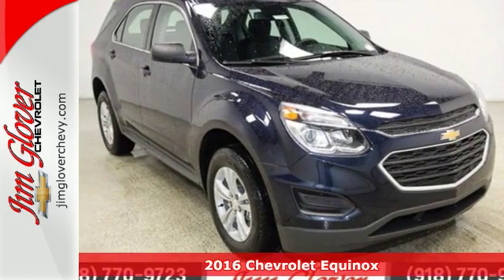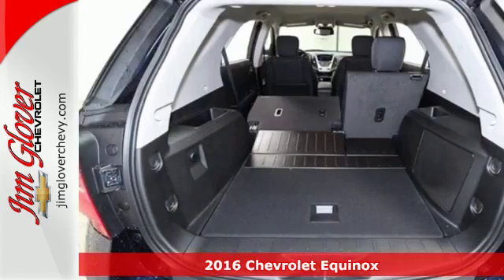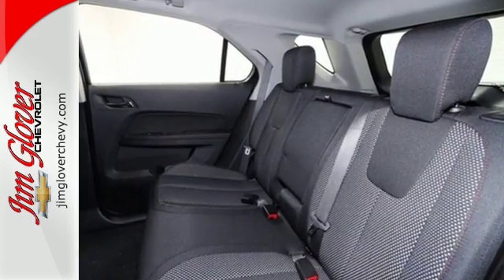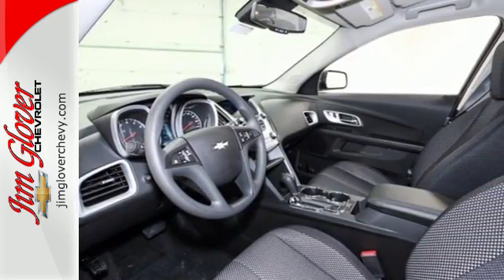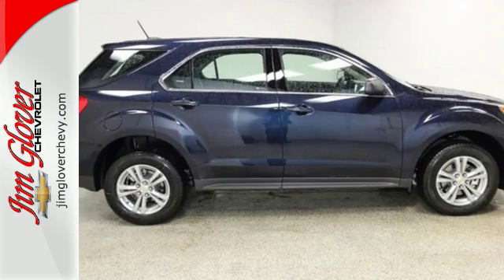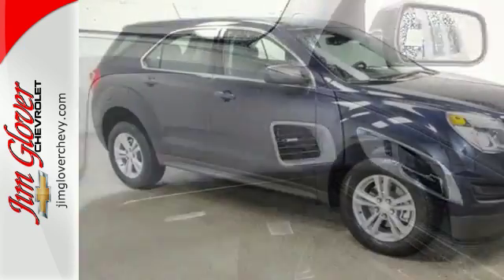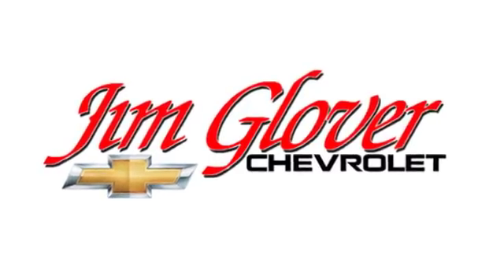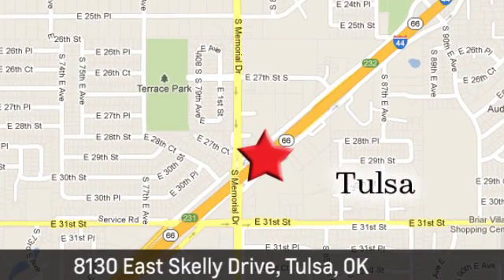New 2016 Chevrolet Equinox Tulsa OK Owasso, OK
Year: 2016
Make: Chevrolet
Model: Equinox
Trim: LS
Engine: 2.4L 4-Cylinder SIDI DOHC VVT
Transmission: 6-Speed Automatic with Overdrive
Color: Blue
Interior: Jet Black
Stock #: T37649
VIN: 2GNALBEK2G1182887
2016 Chevrolet Equinox LS in Blue Velvet Metallic with Jet Black Cloth Interior, OnStar with 4G LTE & Built-in Wi-Fi HotSpot, Cruise Control, Bluetooth, USB Port / AUX Jack, and Rear Vision Back Up Camera. 4D Sport Utility, 2.4L 4-Cylinder SIDI DOHC VVT, 6-Speed Automatic with Overdrive, FWD, 17" Aluminum Wheels, 4-Wheel Disc Brakes, 6 Speakers, ABS brakes, Air Conditioning, Brake assist, Deluxe Front Bucket Seats, E10 Fuel Capable, Electronic Stability Control, Emergency communication system, Four wheel independent suspension, Front anti-roll bar, Fully automatic headlights, Low tire pressure warning, Outside temperature display, Power door mirrors, Power driver seat, Power windows, Radio: AM/FM w/MP3 Playback Capability, Rear anti-roll bar, Remote keyless entry, Security system, SiriusXM Satellite Radio, Split folding rear seat, Steering wheel mounted audio controls, and Traction control. Thank you for choosing Jim Glover Chevrolet, where you will find the largest selection at guaranteed low prices. brbrLooking for a great deal on a stunning-looking 2016 Chevrolet Equinox? Well, we've got it! Aren't you tired of taking a beating at the pump? With it that will be a thing of the past. brbrDon't forget, at Jim Glover Chevrolet you will always get great customer service before and after your purchase. Visit the Jim Glover Auto Family at 8130 E. Skelly Dr. Tulsa, OK 74129 Call to make an appointment with one of our helpful sales associates and schedule your test drive today! Price includes: , General Motors Consumer Cash Program. Exp. 05/31, , Chevrolet National Purchase Bonus Cash. Exp. 05/31

Premiere Chevy dealer of northeast Oklahoma, situated in Tulsa Oklahoma Jim Glover Chevrolet Dealership has been serving the locate Tulsa OK market for 20 years. Come see a great selection of new and used Chevy models as well as Certified Pre-owned Chevy cars and trucks, make an offer and go home happy in your new vehicle knowing you worked with the best. Great selection of Chevrolet incentives & rebates available as well as vehicle specials and/or offers from GM.

Address:
8130 E Skelly Dr
Tulsa OK Owasso, OK 74129